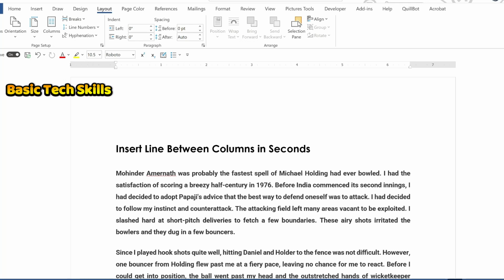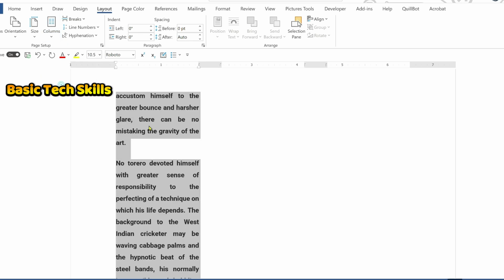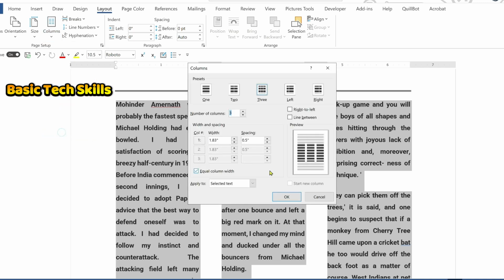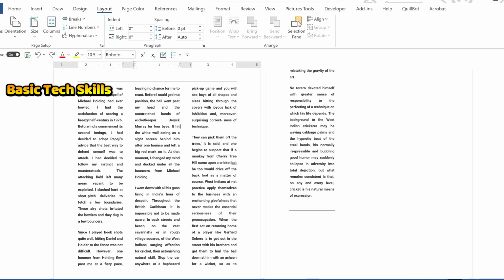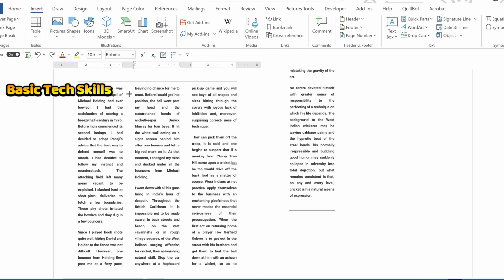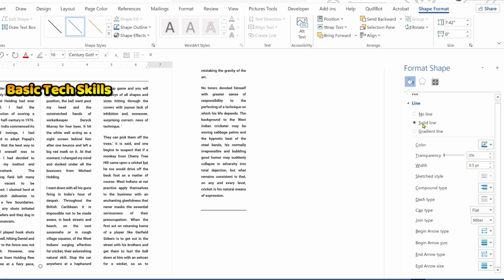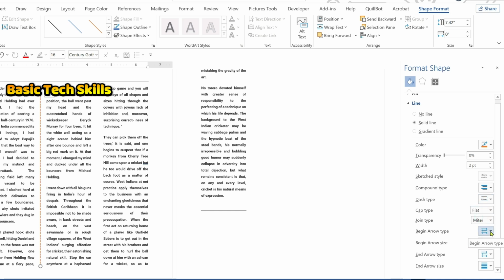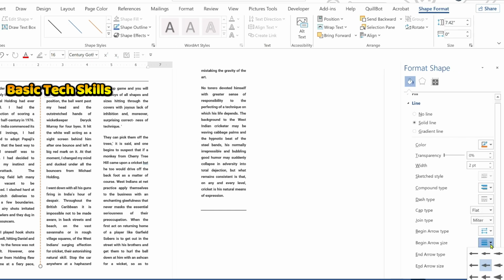Insert Line Between Columns in Seconds | Add Vertical Line Between Columns in MS Word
Learn how to insert a line between columns in Microsoft Word with this simple step-by-step tutorial. Whether you’re making a newsletter, academic paper, or professional document, adding a vertical divider line can make your content look clean and well-organized.

In this video, you’ll discover two easy methods:
✔️ Using Word’s built-in Columns settings to automatically add a line between columns.
✔️ Manually inserting a vertical line for full customization.

Perfect for students, office professionals, and anyone who wants to format documents like a pro!

📌 Watch till the end to also learn how to remove the line between columns if you don’t need it later.